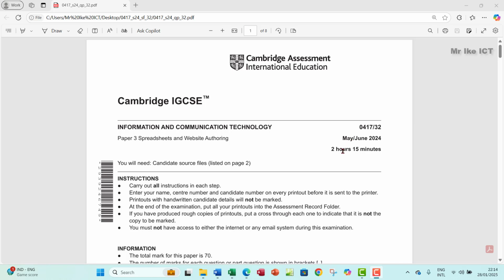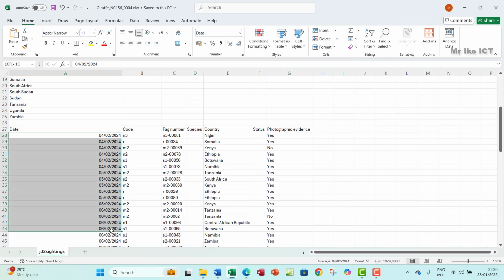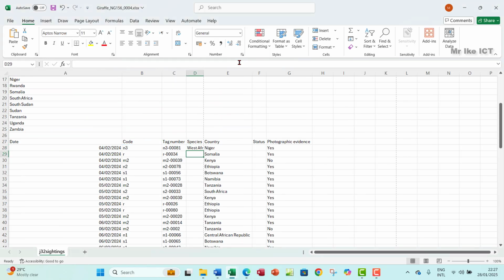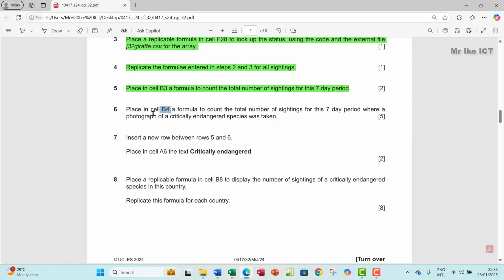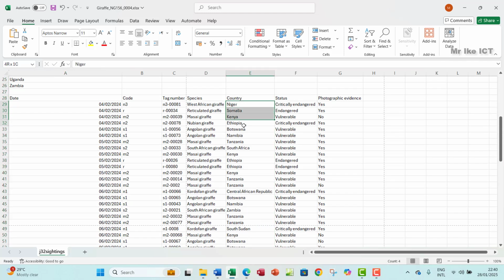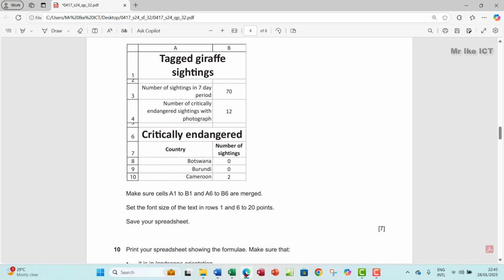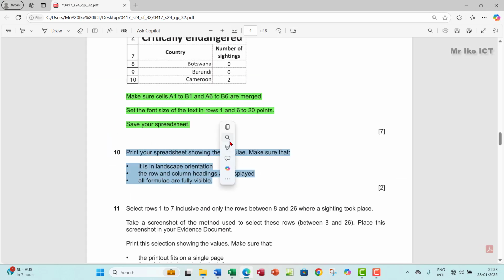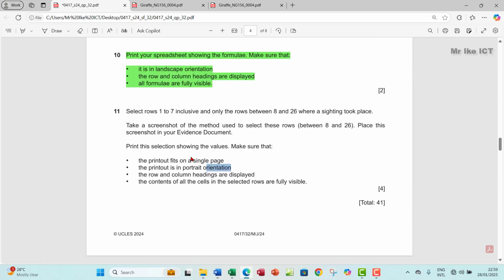May/June Paper 32 2024 IGCSE ICT Spreadsheet - Ms Excel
We offer one-on-one tutorials for the following subjects:
- ICT
- Physics
- Chemistry
- Biology
- Mathematics
- English Language